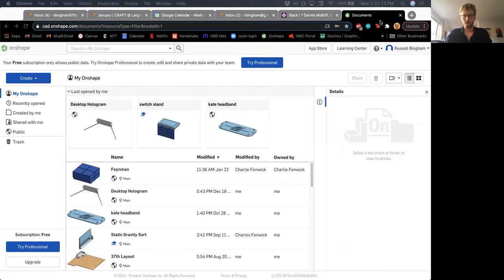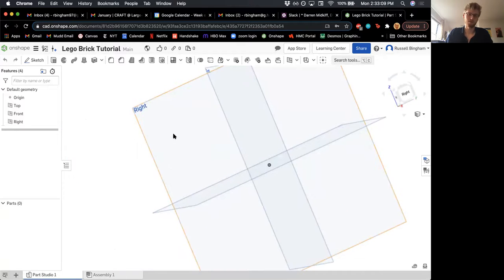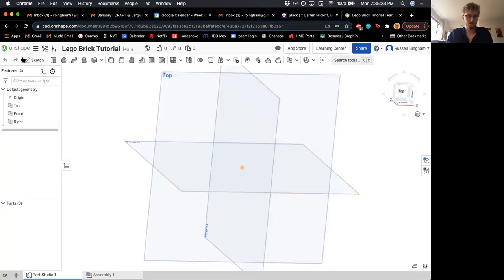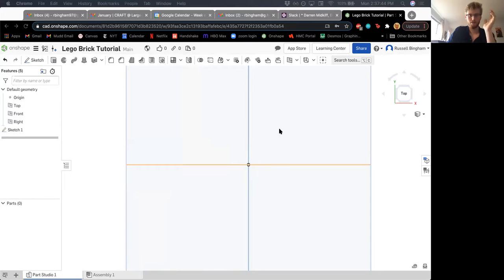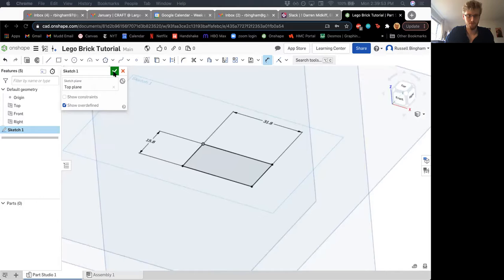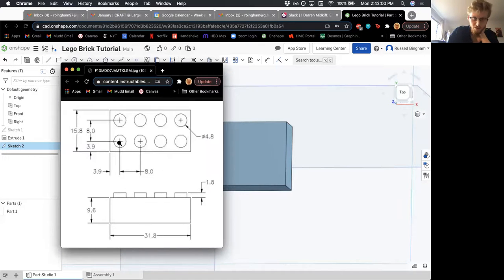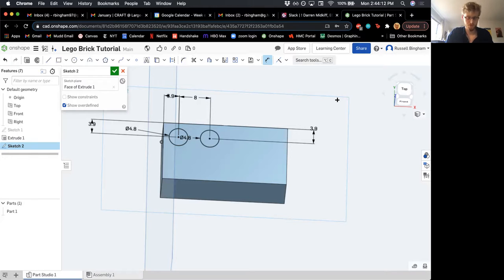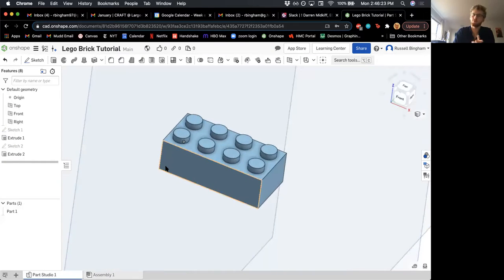CAD Tutorial - Basic Onshape Geometry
Part 1 of a digital manufacturing tutorial series

Making the outer shell of a LEGO brick in Onshape

For Cornell Tech Craft@Large